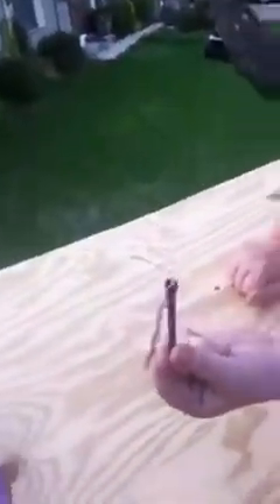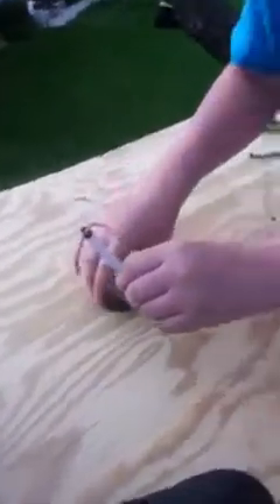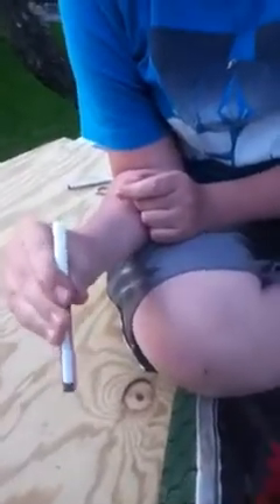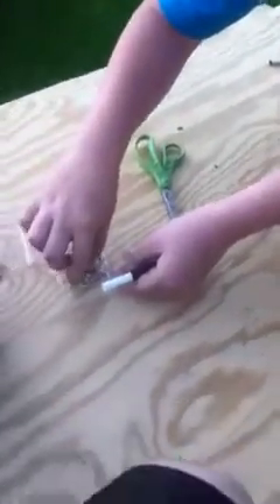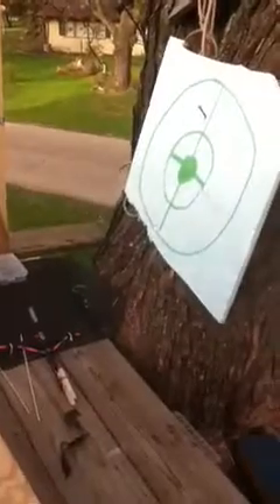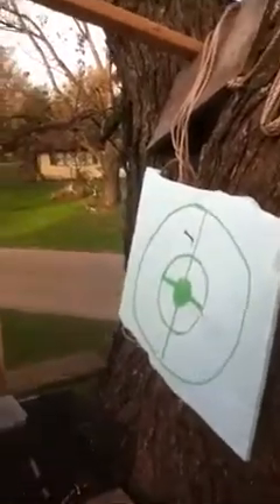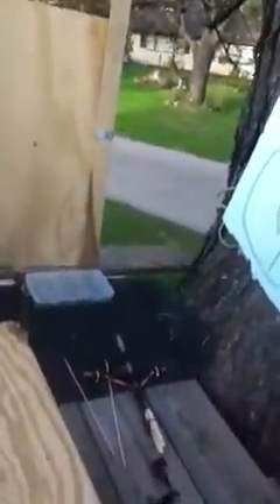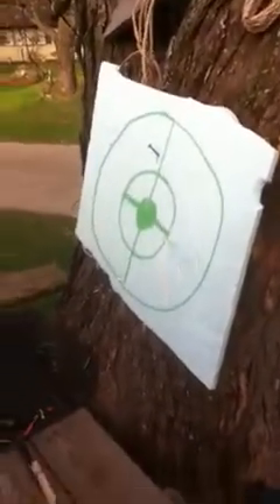Dangerous mini weapons part 5 multi weapon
Multiple weapon shoota